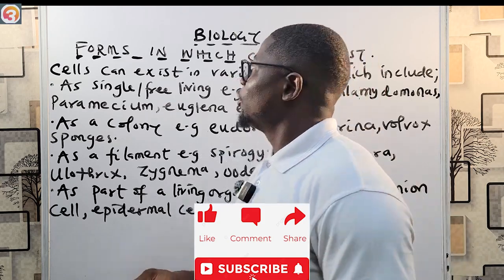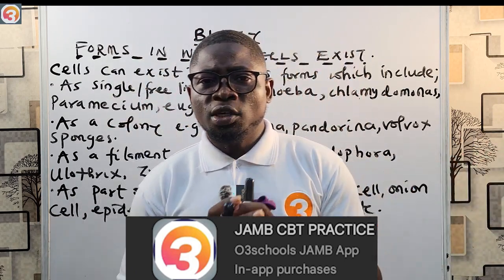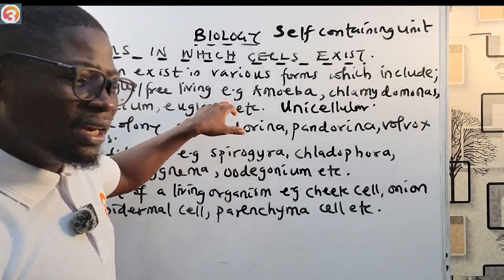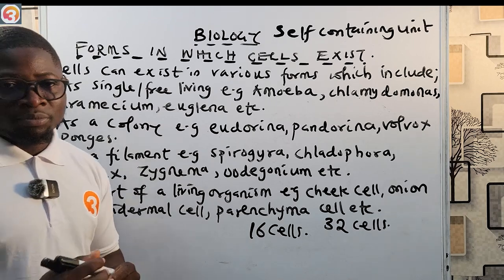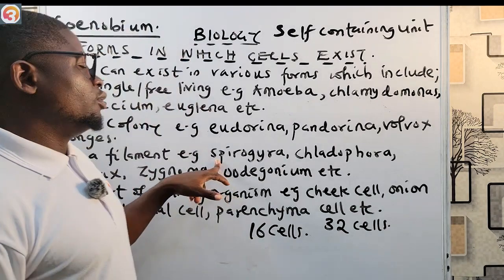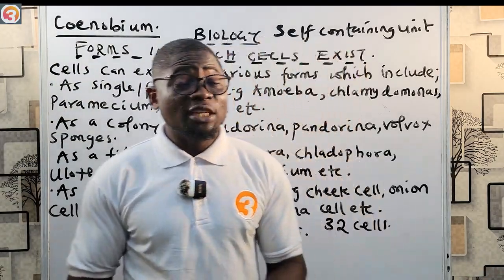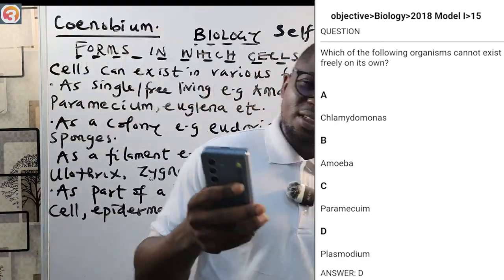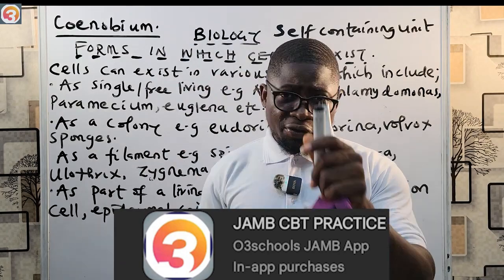JAMB Biology 2025 EP 45 Forms In Which Cells Exist + Likely Exam Questions and Solutions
In this Episode, we learn about the forms in which cells exist and answer lots of questions under it